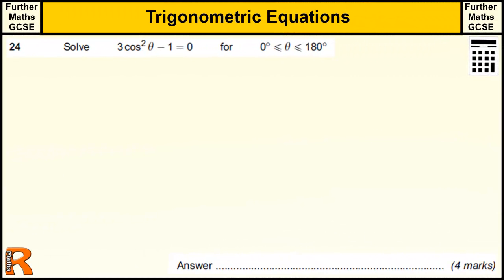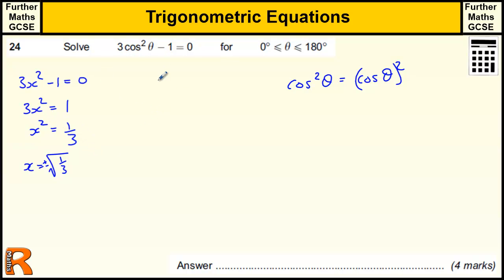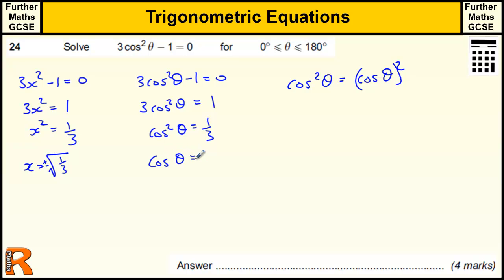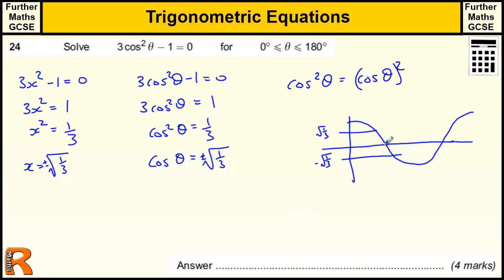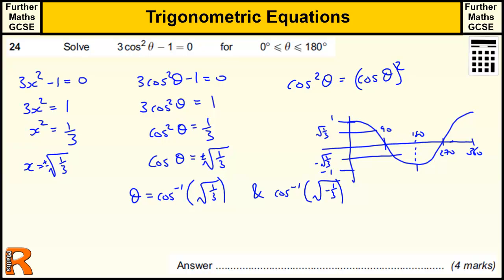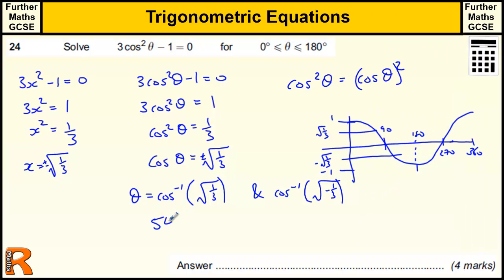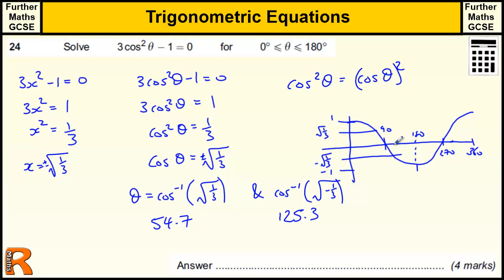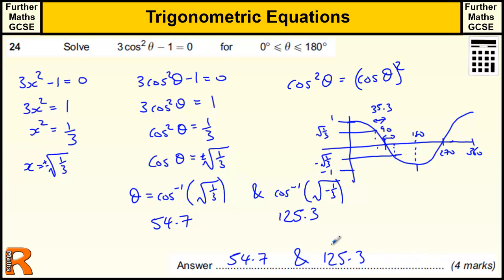Trigonometric Equations GCSE Further Maths revision Exam paper practice & help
AQA Further Maths Level 2 (GCSE) Jan 2013 Paper 2 Question 24